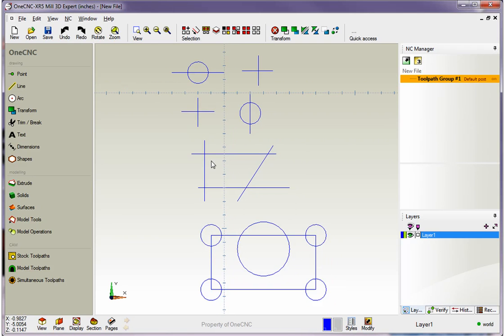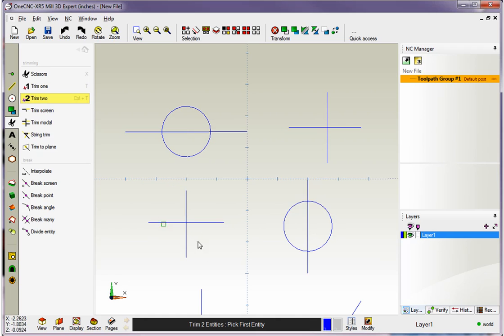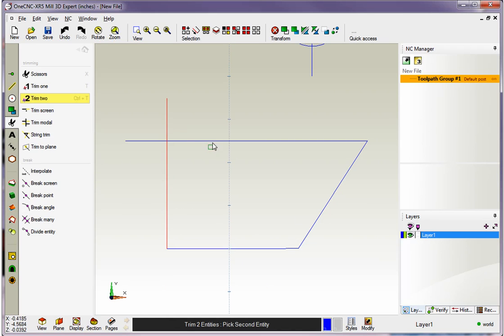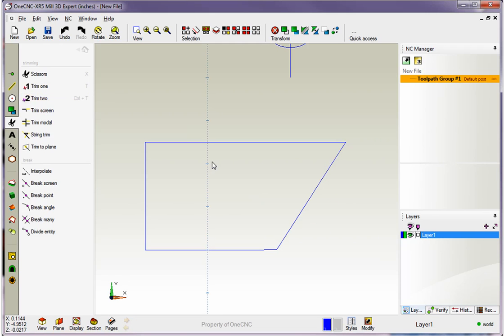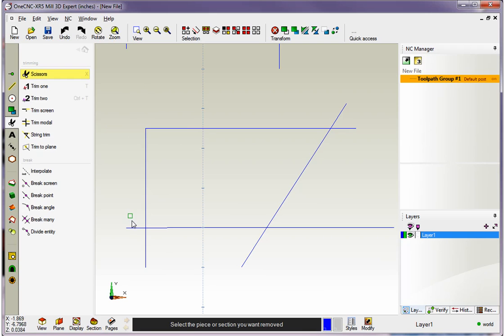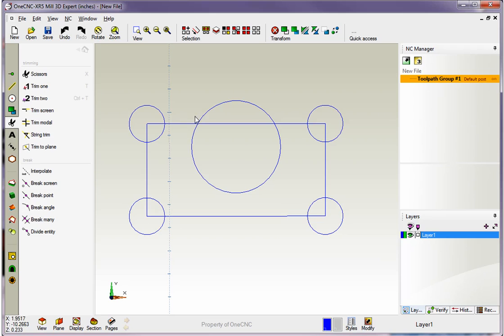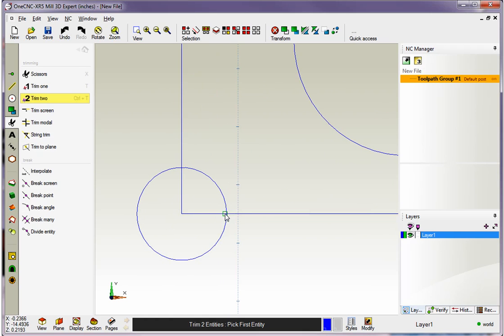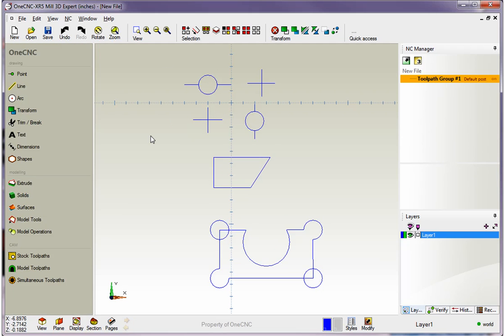OneCNC CAD-CAM Training Series Mill XR5 09